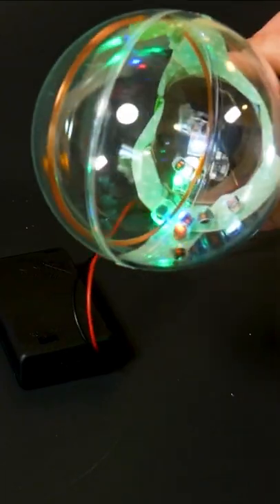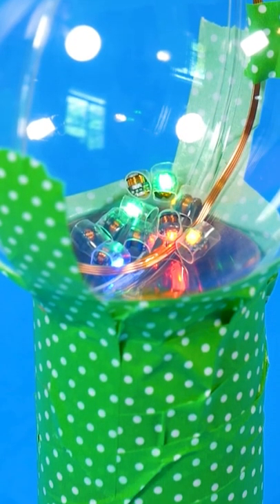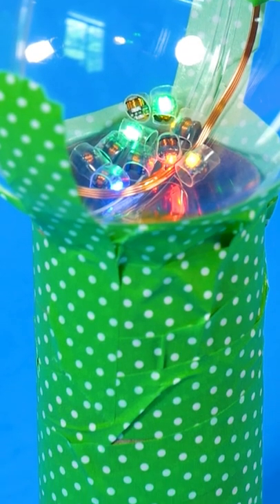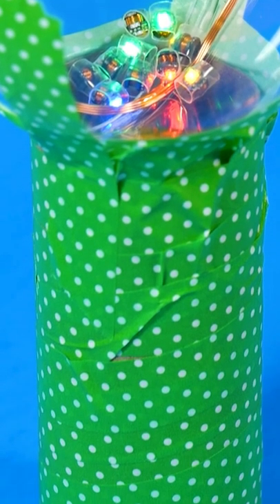Wireless LED Maracas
In this project, you'll build some maracas with wireless LEDs acting as both the visual and aural component. You can use them as a fun prop at a concert or add them to your experimental, DIY percussion instrument collection. Learn guide out now